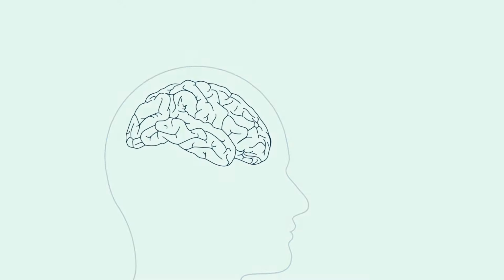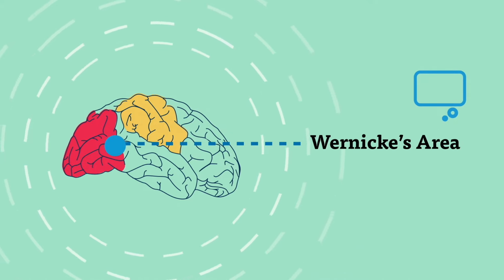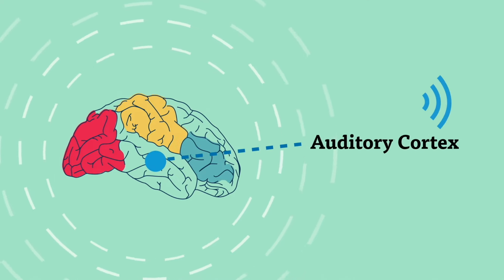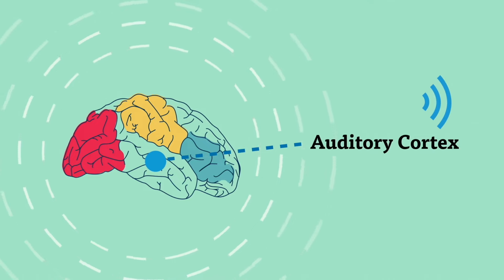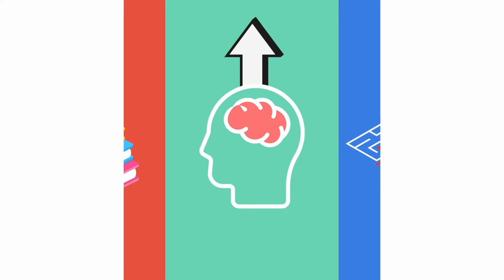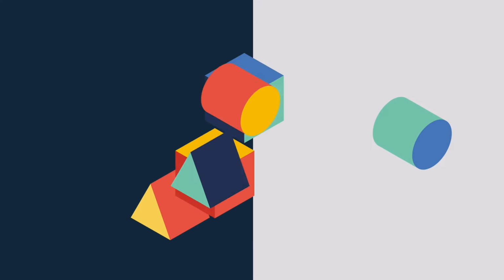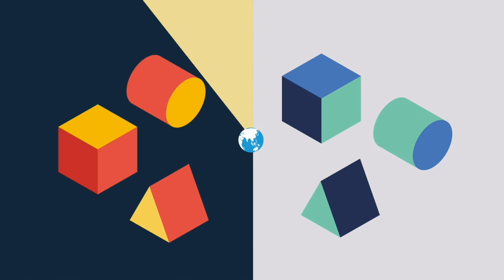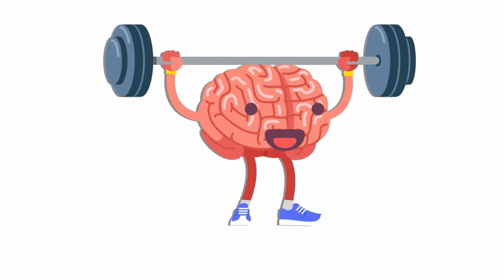The Benefits of a Bilingual Brain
Find out all of the benefits of a bilingual brain.

Participate Learning is a force for good that connects teachers and students through global education programs to foster human understanding and create peace around the world. Since 1987, we have partnered with schools and districts to provide cultural competency that prepares students to contribute to the world community and compete in the global marketplace.